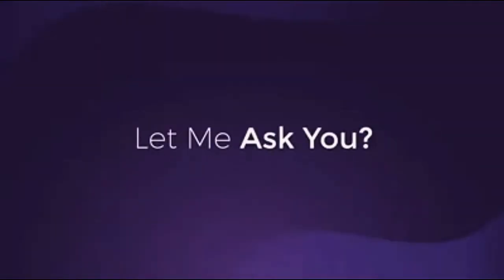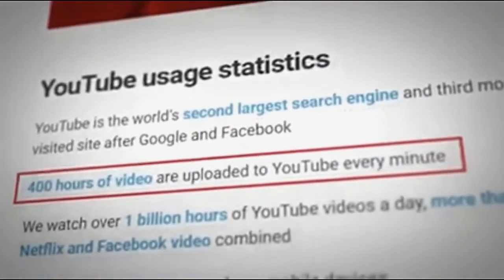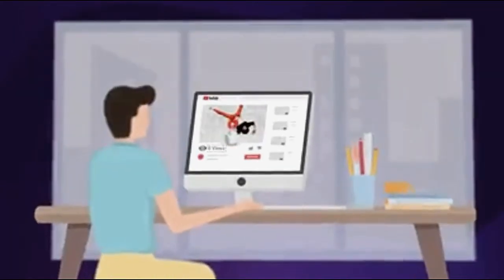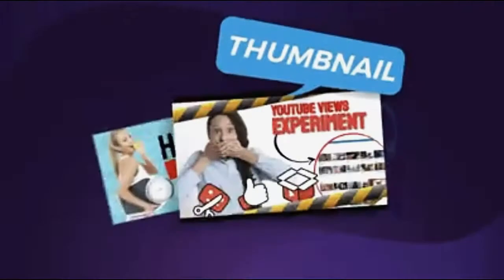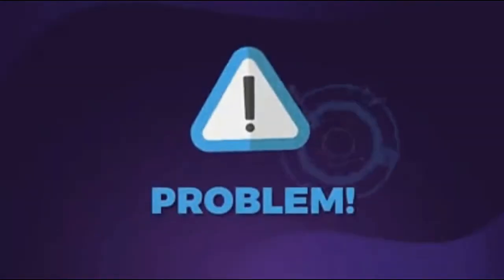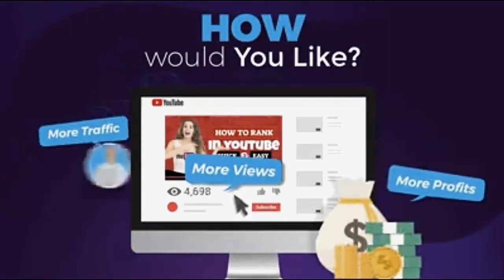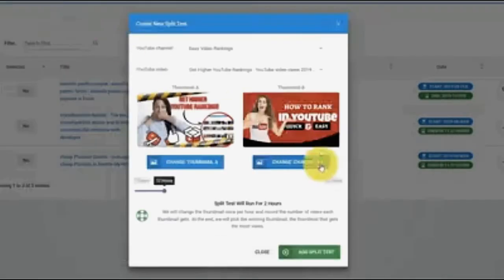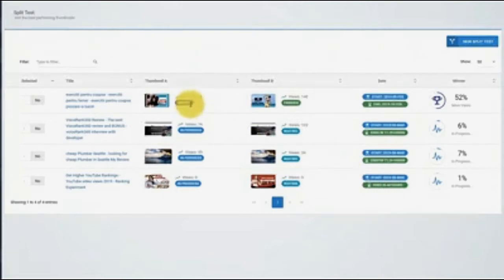Best thumbnail generator for youtube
How to Get More YouTube Views From Real Human Traffic
Hit over 1million views on Youtube even Facebook,Instagram or any other flatform video out there!

Check Out How In 60 seconds I create an
AMAZING thumbnail:
Using a thumbnail that is showy and interesting will also generate more traffic to YouTube. People
will generally go to the thumbnail that shows up over the others. If a picture is used that is in the video, this can catch users attention. Some people use awell-known person such as a celebrity, or a pretty model. The bottom line, the thumbnail needs to stand out against the others.

Free Web Site Builder in a minute

free thumbnail generator
free thumbnail generator for youtube
free thumbnail maker
free thumbnail maker for youtube
good thumbnail maker
how do you make a thumbnail
how to add a thumbnail to a youtube video
how to add custom thumbnail on youtube
how to add thumbnail
how to add thumbnail to youtube videos